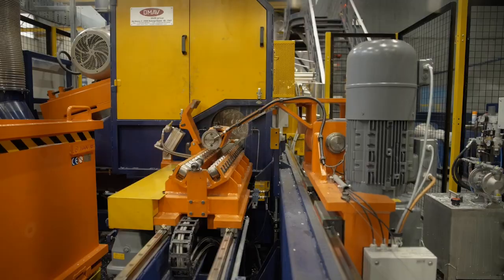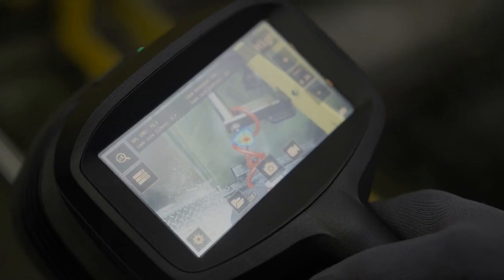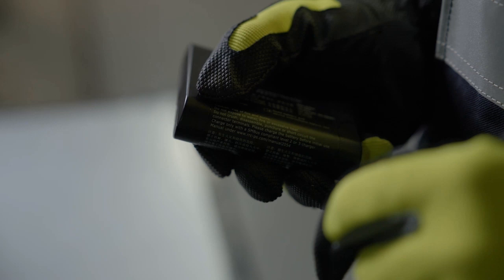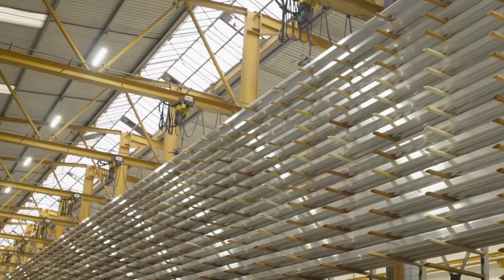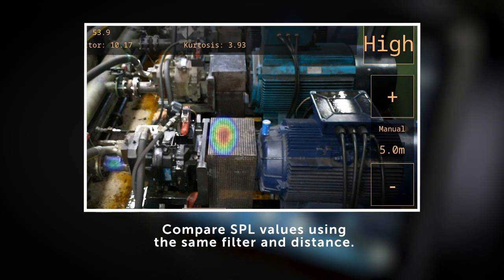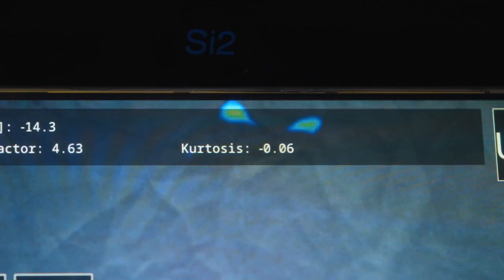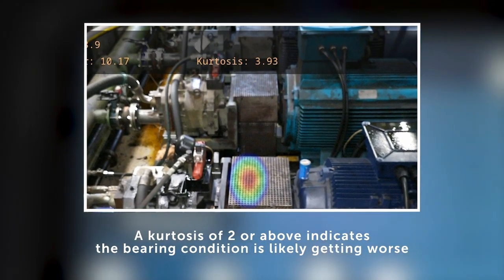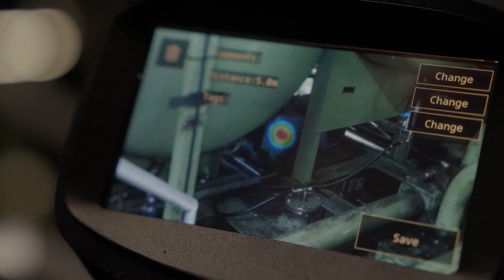Flir Si2 Industrial Acoustic Imaging Camera - Mech Mode: Mechanical Fault Detection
Si2 Pro Key Features:
• Mechanical fault detection for early identification of bearing problems, preventing costly downtime (also check out: Flir Si2-LD)
• Quantify leak rate and cost of industrial gas and compressed air leaks, to prioritize repair and calculate savings (also check out: Flir Si2-LD)
• On-camera and in-software severity assessment and type classification of partial discharge (PD) issues
• Automatic frequency tuning, 8x zoom, 12 MP digital camera, IP54 rating, and a QR code reader
• Fleet management functionality for efficient tool usage and maintenance across large-scale operations

Main Applications:
• Ideal for routine inspections and preventative maintenance in various industrial settings
• Ensures adherence to safety standards by identifying potential hazards in bearings and gas systems
• Aids in managing and reducing operational costs through early leak detection and analysis
• Mechanical fault mode to detect faulty bearings to help plan repairs and avoid downtime (also check out: Flir Si2-LD)

Contact Acutest - Test Instrument Specialists on: 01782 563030 for

✓ Competitive quotes
✓ Expert technical advice
✓ On-site demonstrations
✓ Trusted after-sales support

If you want to chat more about the Flir Si2 Industrial Acoustic Imaging Camera get in touch with Acutest on 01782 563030.  We offer non-pushy sales advice and free demonstrations on-site or on-line.